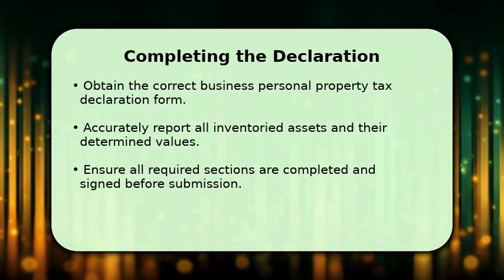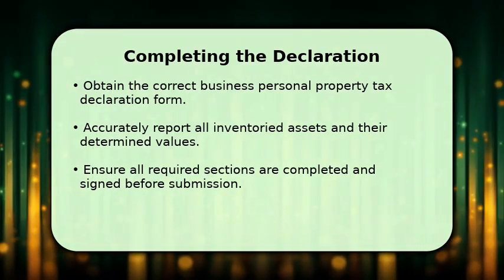How to File Business Personal Property Tax (Only Way)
▸ (f) Learn the step-by-step process of filing business personal property tax. Discover what you need to know and how to avoid common mistakes. Get expert guidance on this essential tax obligation.